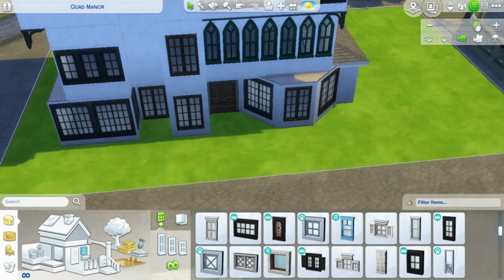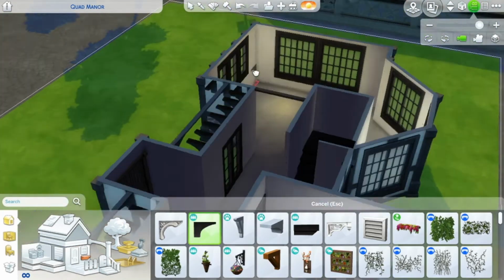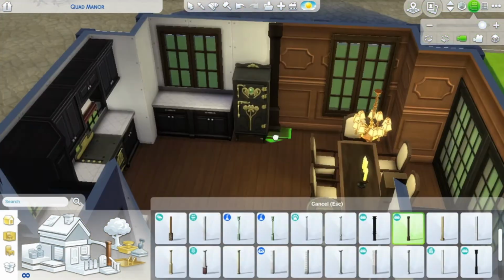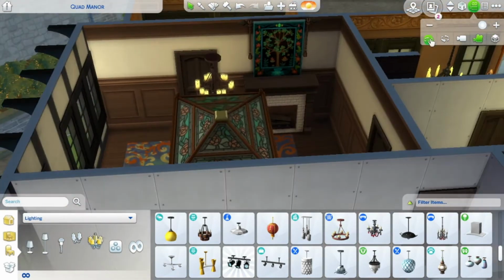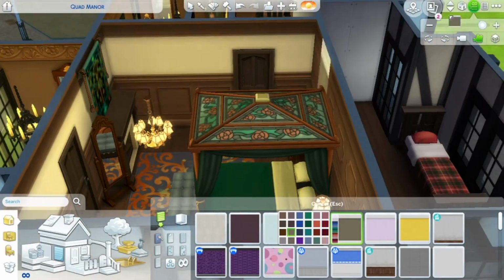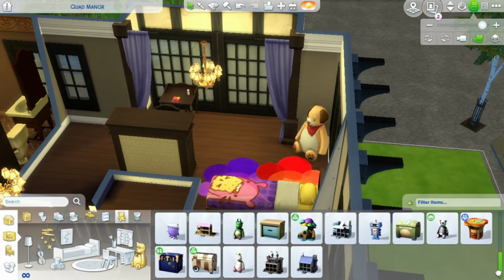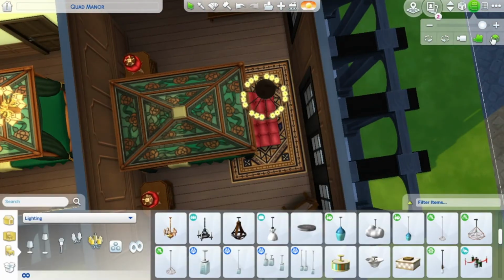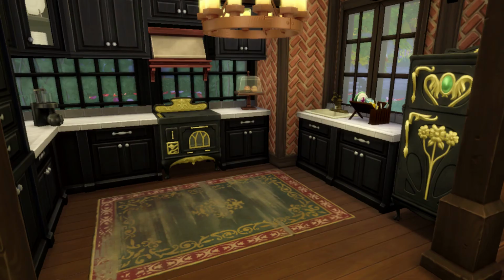Traditional Tudor English House - The Sims 4 Speed Build